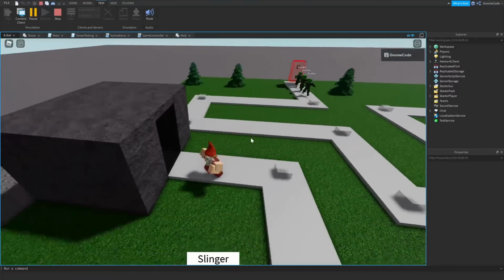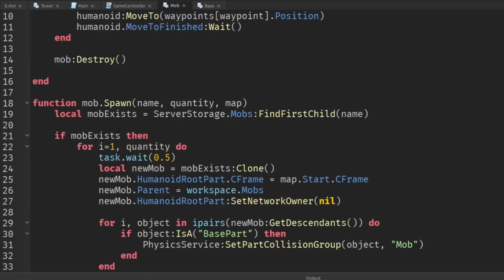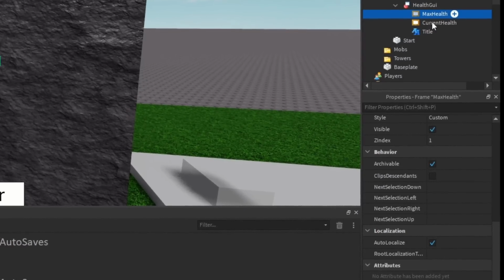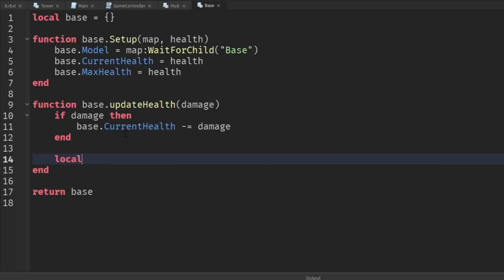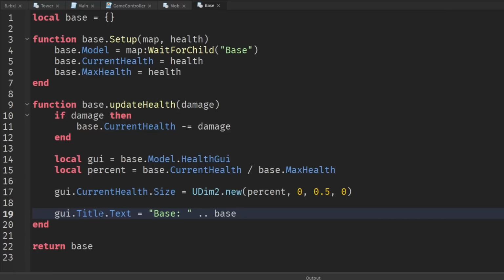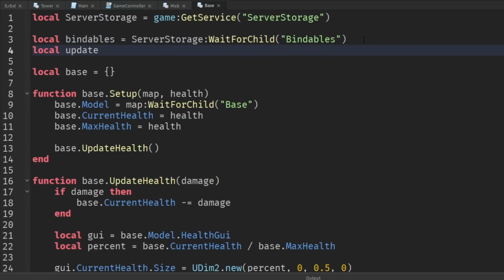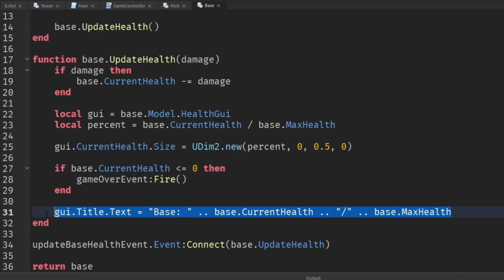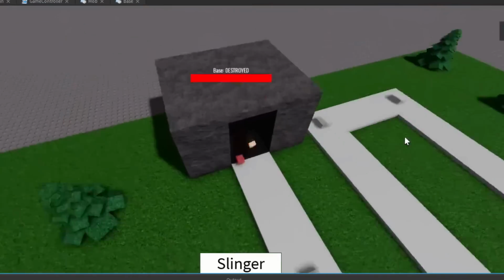Base Health - Tower Defense Tutorial #8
We add a new base module script to handle the base damage and toggle a game over state.

TIMESTAMPS
(Rough)
0:00 Intro
0:47 Correcting Animation Script
3:51 Adding Base Module
4:59 Billboard Gui
9:20 Base Module
17:10 Dealing Damage
23:00 Triggering Game Over
26:05 Testing
27:20 Outro